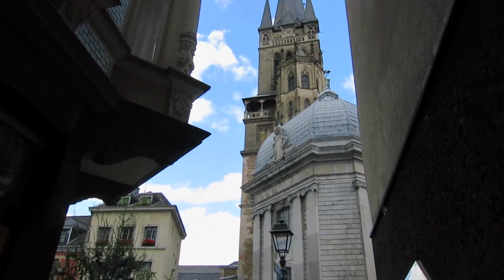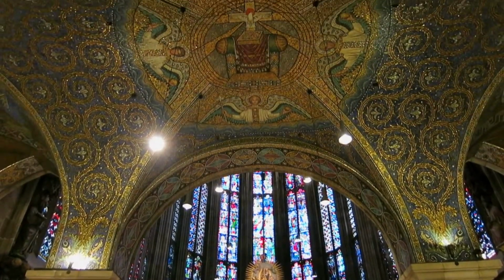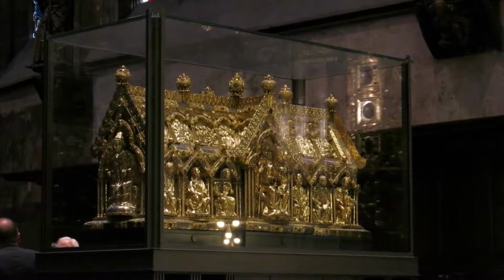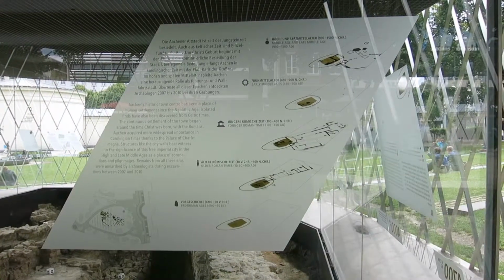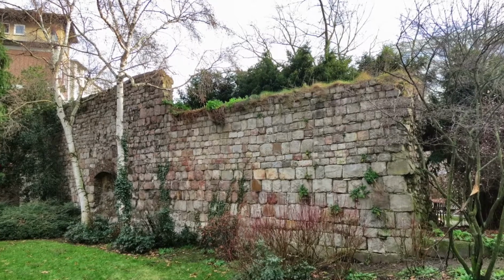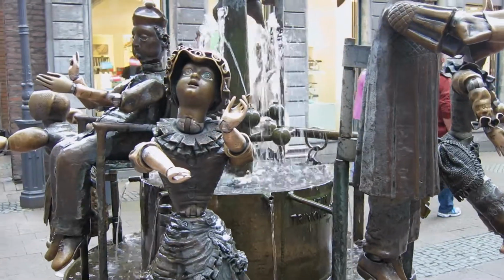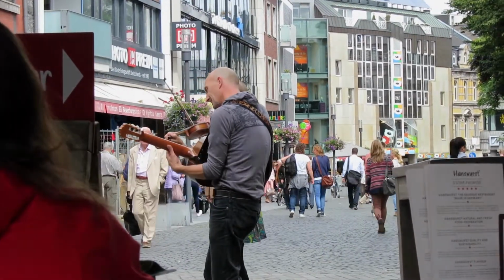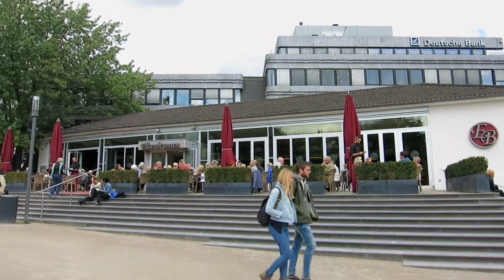Road trip to Aachen, Germany - Aachen Cathedral, Aachen Rathaus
One of the most interesting structures we’ve visited in all of our travels is the Aachen Cathedral built in the 9th century for Charles the Great (Charlemagne). In this Episode of European Road Trip, we take you to Aachen Germany.
Welcome to our European Road Trip Video Blog. Taking you across Europe one road trip at a time in our Toyota Yaris Hybrid. Video Provided by Sony action cam HDR AS30 and Canon s100 and S110.